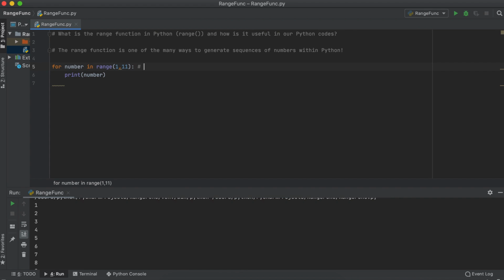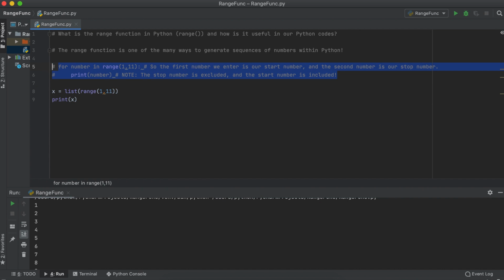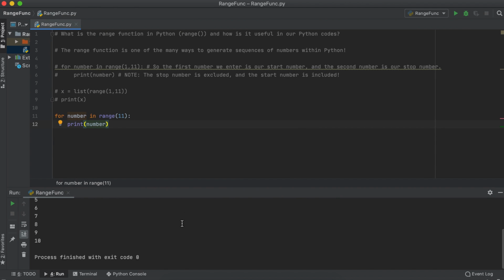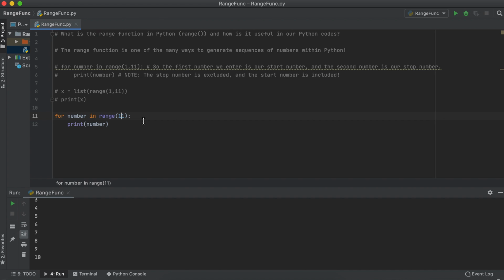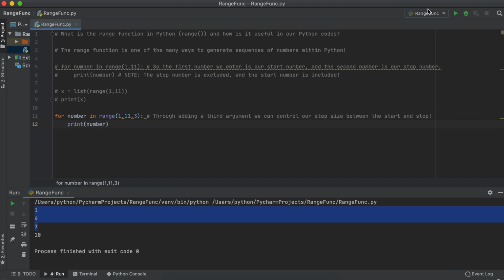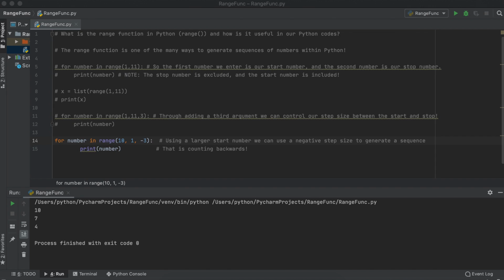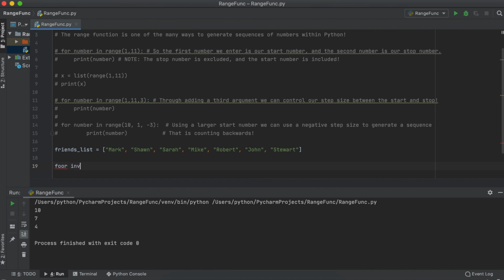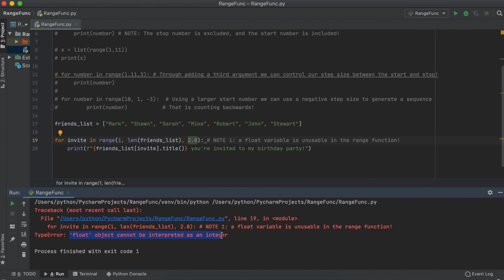Range Function In Python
The range function in python (range()), is a way of generating various sequences of numbers in Python. The first argument in the range function is the start number, the second argument in the range function is the stop number, and then a third argument can be added if you want to count by another integer that isn't one. The range function is Python has countless uses and learning how to properly apply it can greatly improve your Python programming skills!

This timeline is meant to help you better understand how the range function in Python works :
0:00 Introduction.
0:07 What is the range function in Python do?
0:15 Examples using the range function in Python.
2:43 Possible errors when using the  range function in Python.
3:06 Outro

What is Python and why you should learn Python? Python programming, in particular Python 3, is a growing programming language that is loved by many programmers due to its simple syntax and ease of use. Python allows for relatively easy debugging of your codes and there are many beautiful Python IDE's available for free to make coding more enjoyable. Python is also very popular among Data Scientists and many machine learning applications.